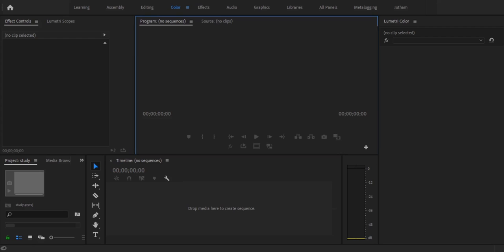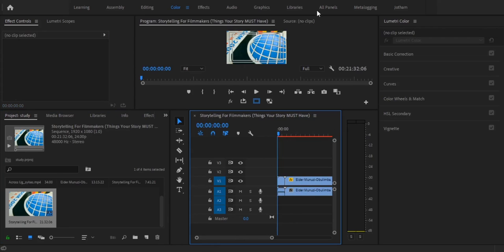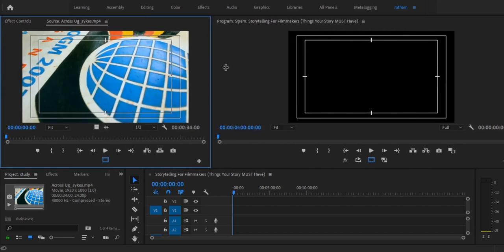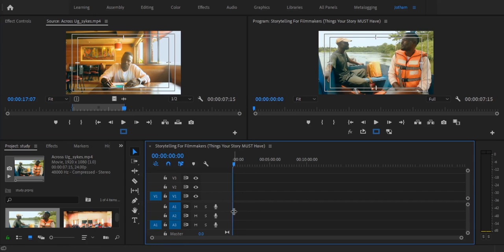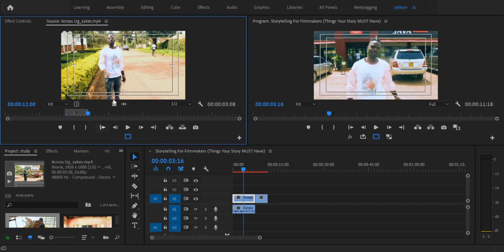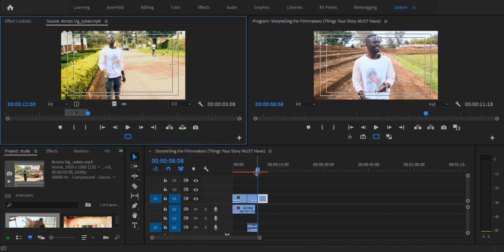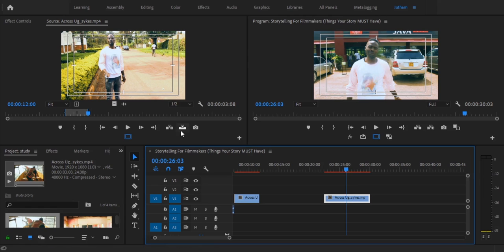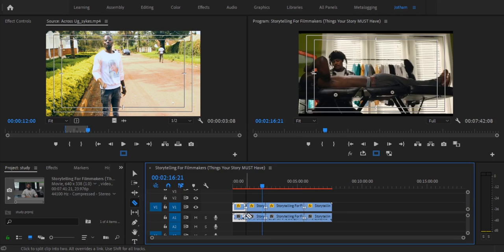Learn Premiere Pro in one day Pt-2(Video editing)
Learning should be your habit if you want to master any program like premiere pro editing software. In this video I talk about rough cut, preminary edit and how to used other tools like the rizor tool.

My Gears
Canon 60D